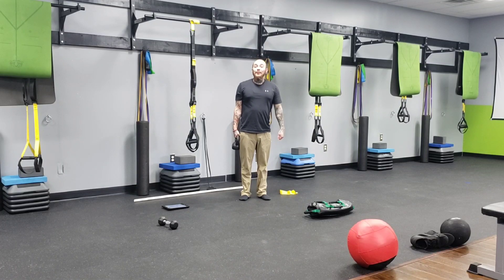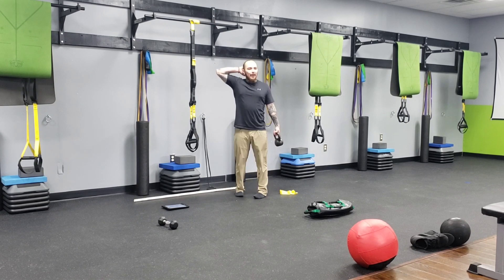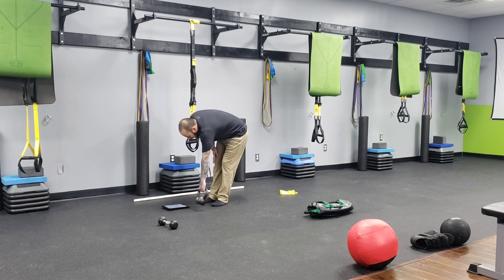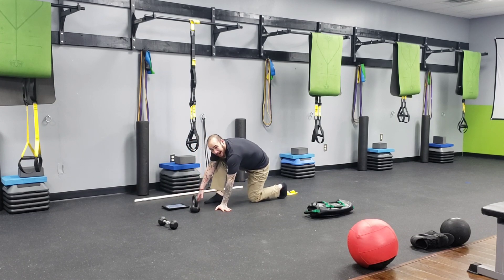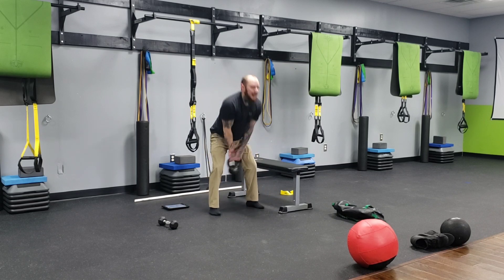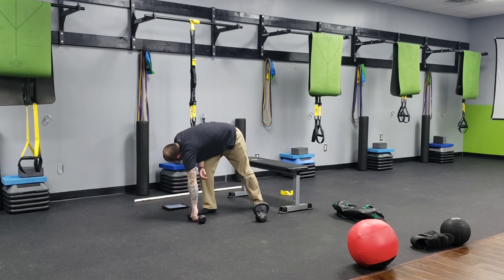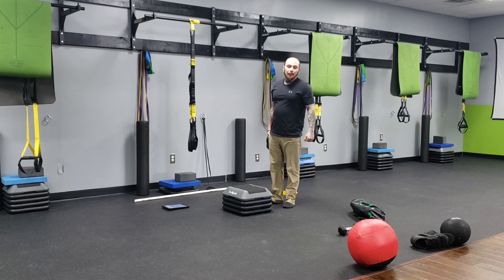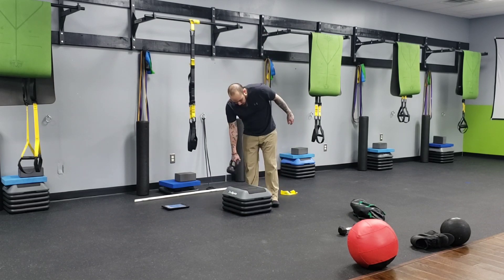Friday workout spring phase program 2